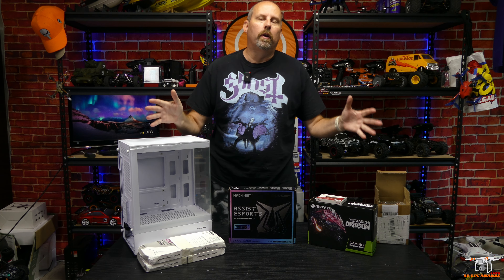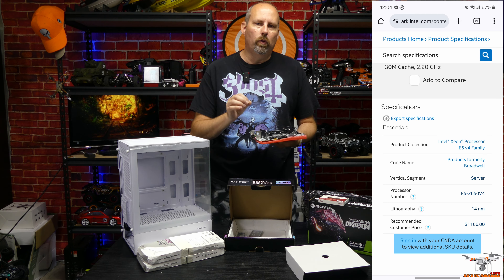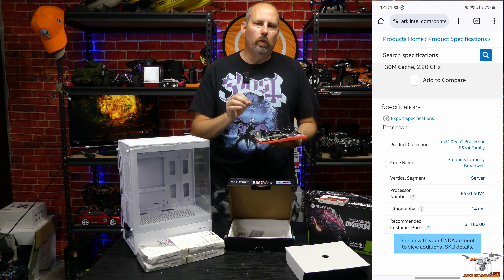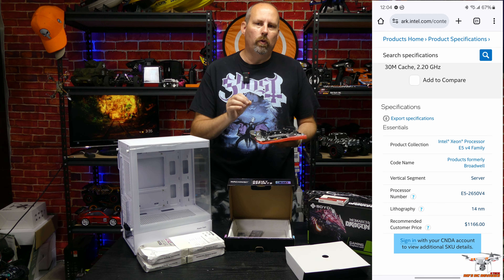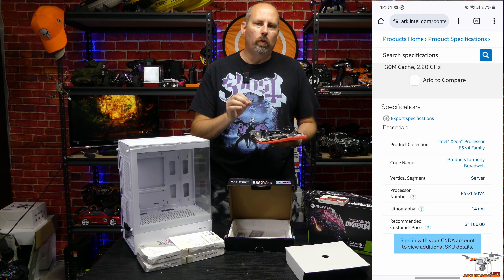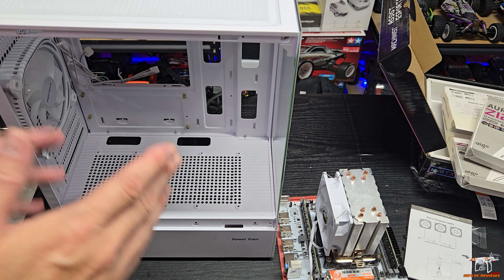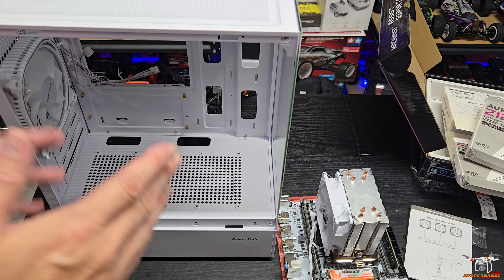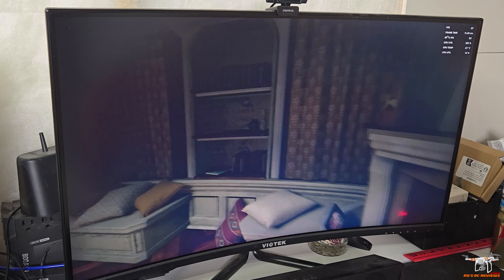Amazing $250 ALIEXPRESS 12 core Budget Gaming PC Build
**I just realized I had the CPU fan installed the wrong direction so I flipped the case fan back around the way I had it originally and I moved the fan on the CPU to face the other side. Sorry for that moronic moment!!**

This system really surprised me with its performance for only around $200-250. It's perfect for playing esports and other games at 720p/1080p. Below is the list of parts I used in this build. Keep in mind that prices vary from day to day on Aliexpress so the price you pay today will not be equal the what I paid a month ago.

POWER TRAIN PC CASE (WHITE) $45

CPU COOLER (RGB -X99) $15

MB + CPU + RAM Combo ($71)

aRGB Case Fans ($21)

SOYO RX550 4GB ($55)
OR IF YOU WANT TO SPEND MORE $$$
RX470 4GB ($56)
RX560 4GB ($65)
RX580 8GB ($81)

256GB M.2 NVME SSD ($18)

aRGB Controller with remote ($5)

500w Thermaltake Power Supply ($39)

CHAPTERS
00:00 - Intro & Components Used
07:45 - Building the PC
23:11 - Benchmarks - Battlefield V
25:13 - Apex Legends
26:49 - Fortnite
28:49 - RE Village